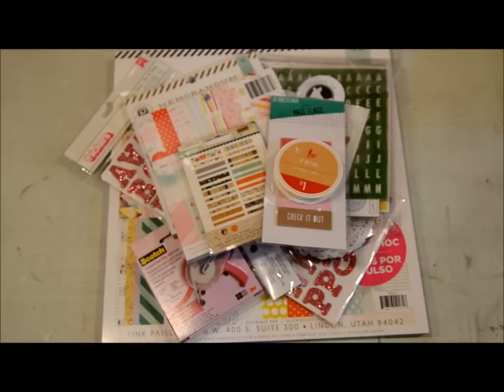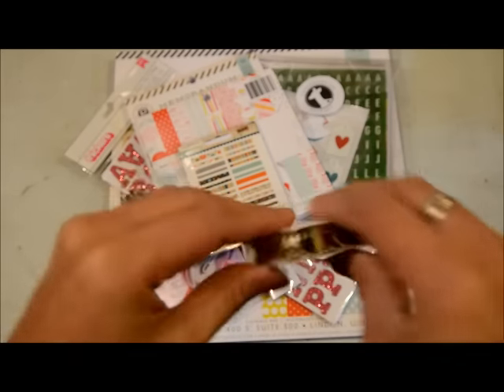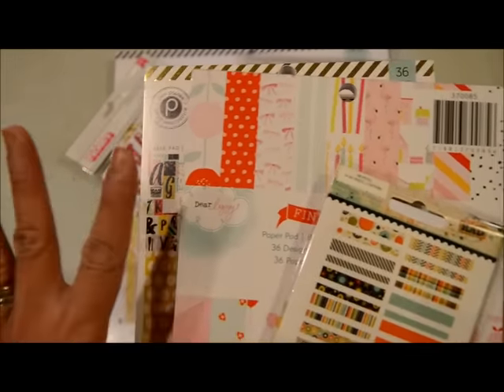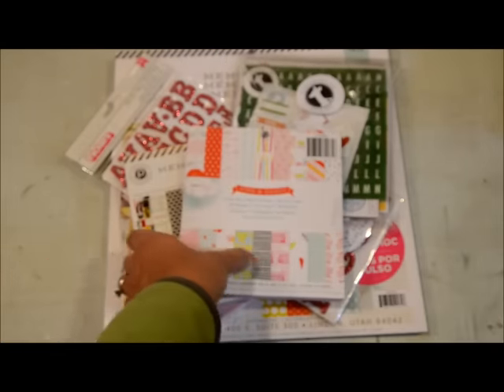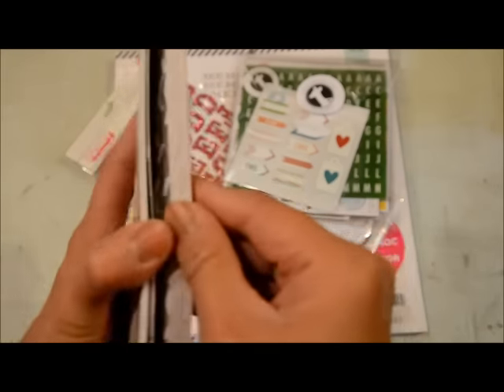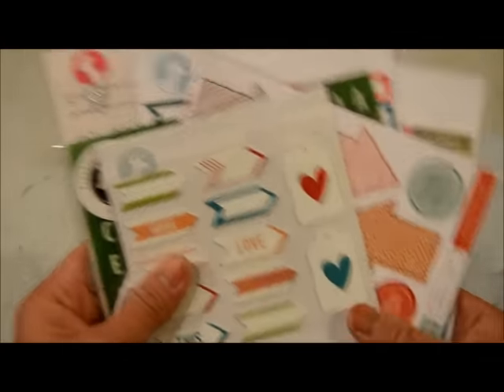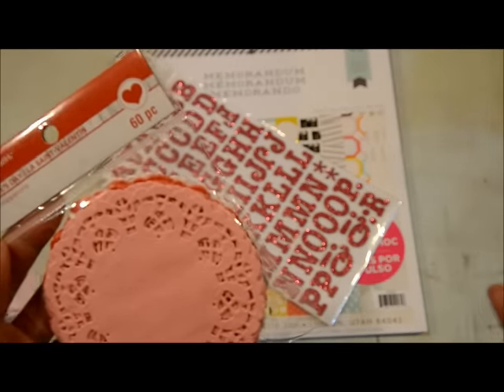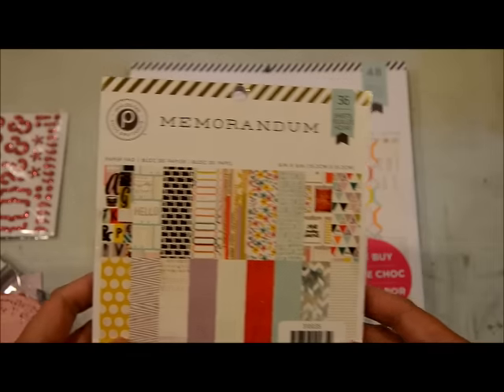January 2016 Scrapbook haul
Purchased made from Target, Michael's, Steals.com and Freckled fawn.